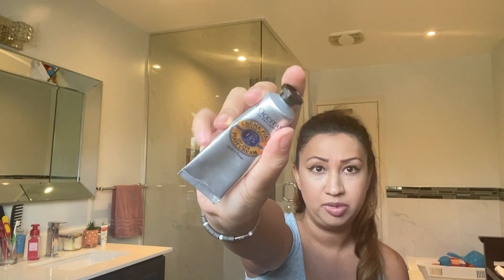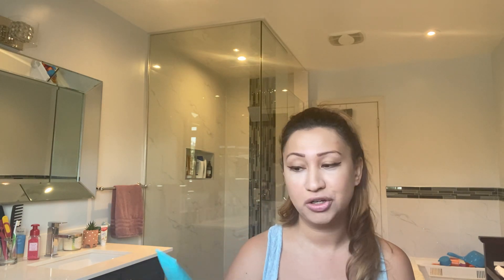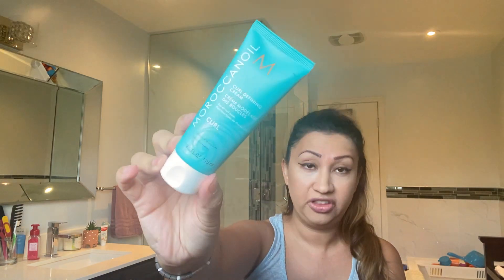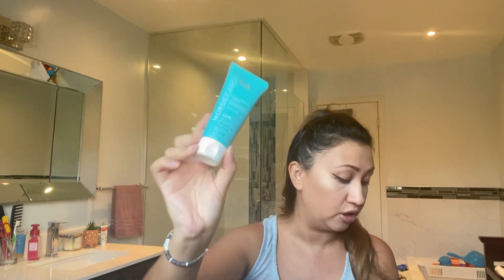SEPHORA HAUL!!! Viseart, Rare Beauty, Pat McGrath & MORE!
MENTIONED

- Pat McGrath Celestial Odyssey retails for $82.00 and is an Easy to work with Range of blendable, high-impact formulas with Minimal fallout
- L'Occitane Shea Butter Foot Cream: A nourishing cream to soften dry feet with a blend of 15 percent shea butter, arnica, and lavender essential oil. · $40.00
- M.A.C Shot of Colour Lip Oil: An innovative moisture-oil formula that is ultra-nourishing and provides immediate moisture the moment you apply it to your lips. 5ml. · $25.00
- Moroccanoil Curl Defining Cream: An argan-oil-infused styling and conditioning product for all curl types that activates and defines curls while fighting frizz · $22.00
- Rare Beauty by Selena Gomez Brow Harmony Precision Eyebrow Pencil: A waterproof, sweat- and oil-resistant pencil with a fine-angled tip to create precise, hair-like strokes for the most natural-looking brows. · $26.00
- Born This Way Super Coverage Multi-Use Concealer - Too Faced: A hydrating, full-coverage, weightless, four-in-one, concealer that conceals, contours, highlights, and retouches · $49.00
- Viseart Paris Soleil La Plage, a chic eyeshadow collection of soft sandy hues with pops of crystalline finishes US$44.00

780